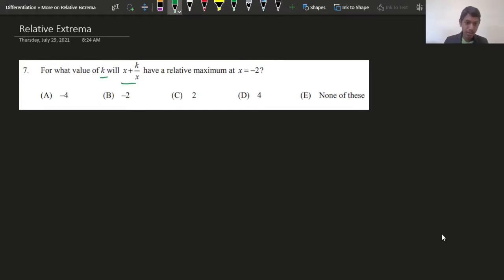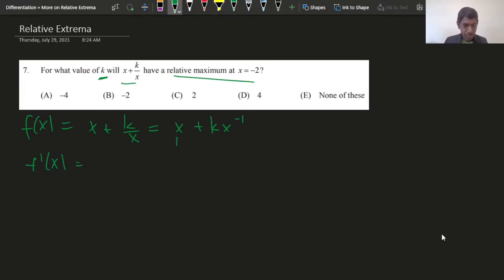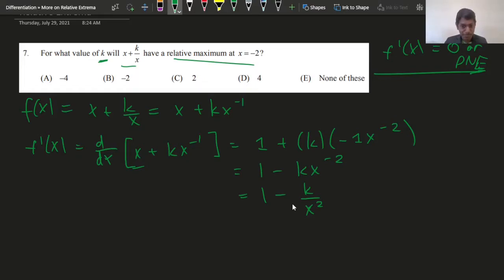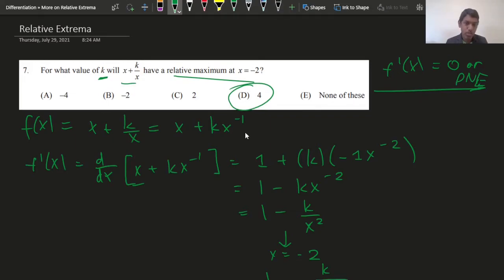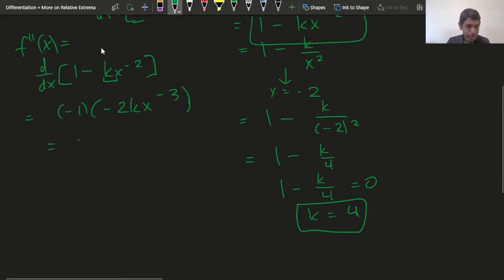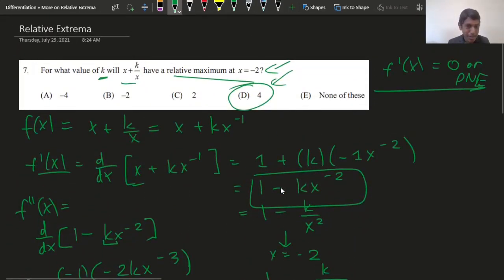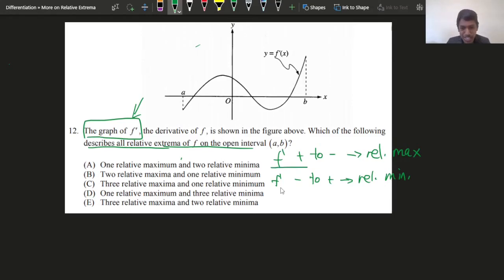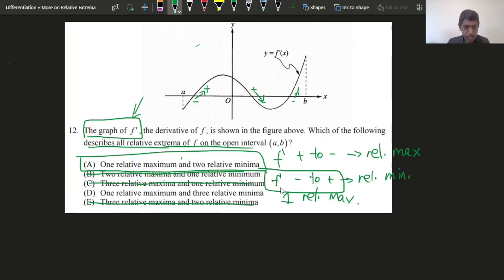Relative Extrema Problems - Differentiation 10 - AP Calculus AB/BC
A couple AP multiple-choice problems involving relative extrema. Feel free to put questions, feedback, or anything else in the comments section below.